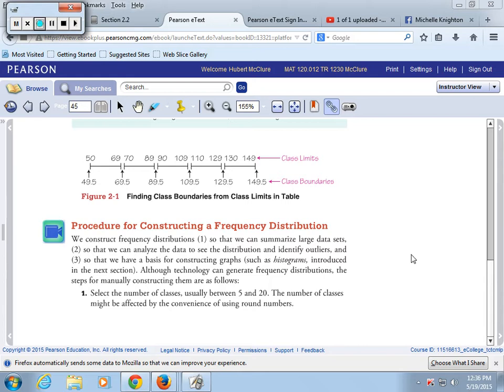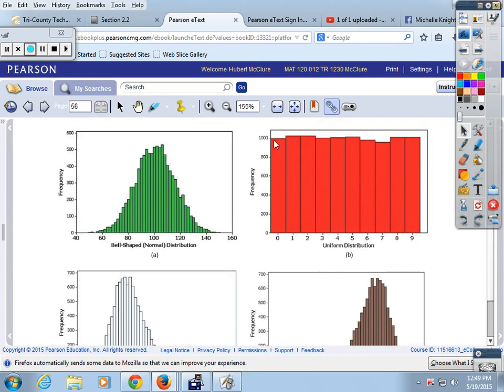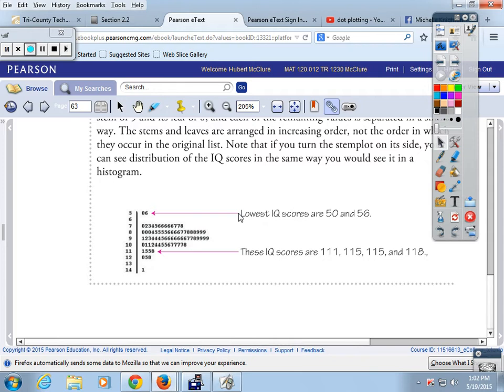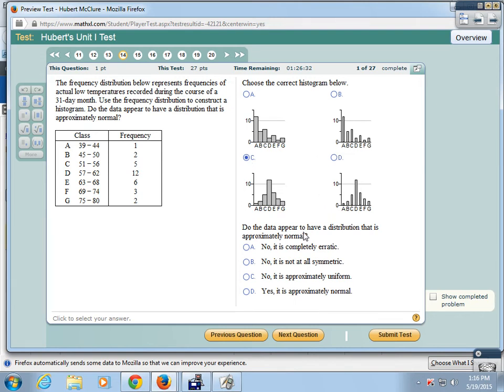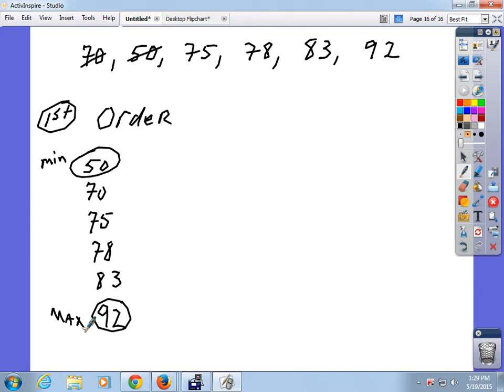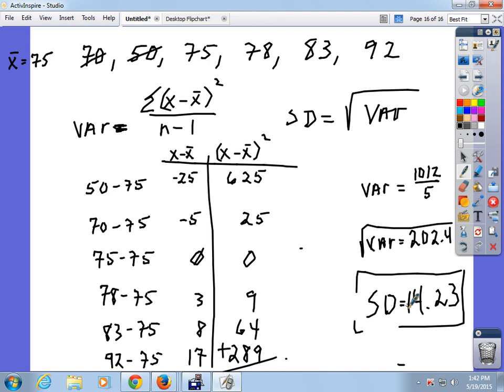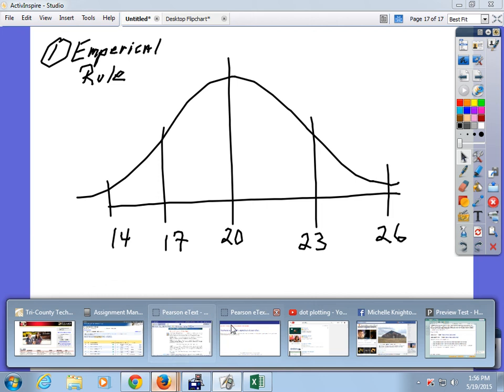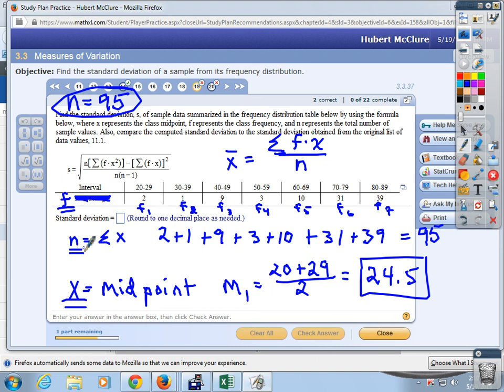MAT 120 05192015 SC